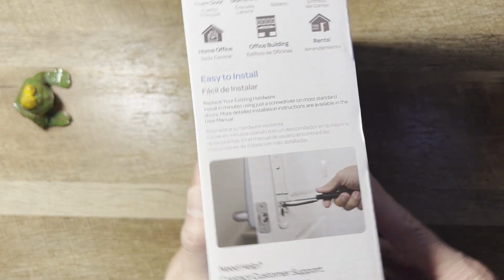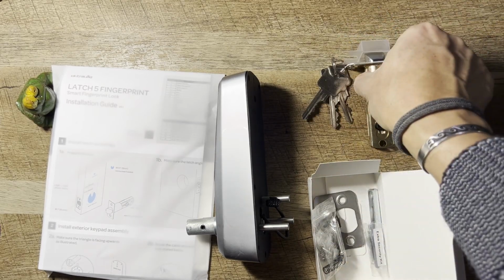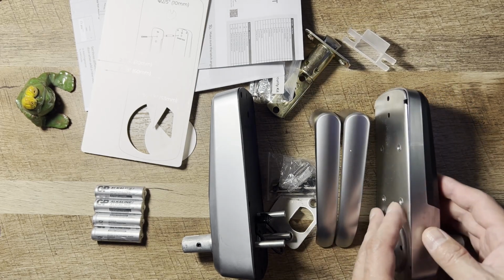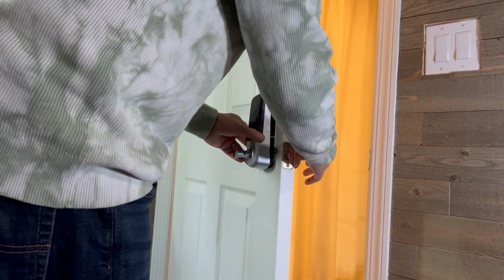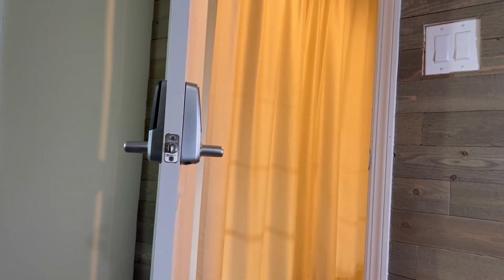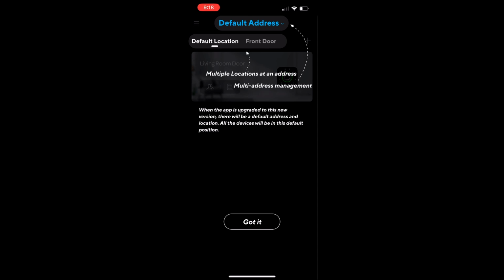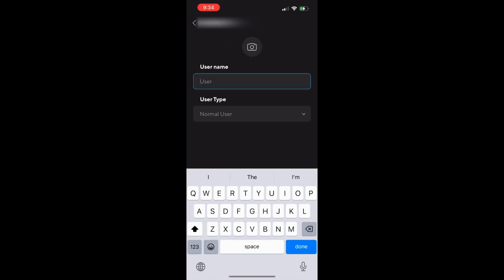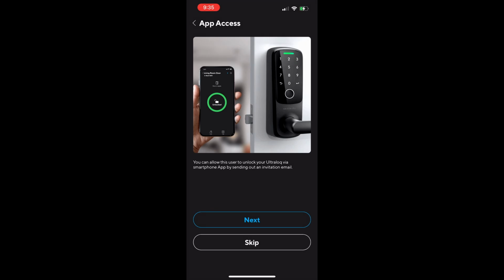How to install a WiFi Smart Lock - Ultraloq Latch 5 Fingerprint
This video shows you how I installed the Ultraloq Latch 5 Fingerprint, world's first WiFi smart lock.
- Ultraloq Latch 5 Fingerprint
- iPhone U-Tec App
Necessary tools: Phillips Screwdriver.
Latch 5 Fingerprint is a perfect solution for the following requirements.
1. You want to replace the existing door knob simply.
2. There is no dead bolt for the existing door.
3. You don't want to give a full access to tenants or people who live or visit the property.
4. You want to control the lock remotely.